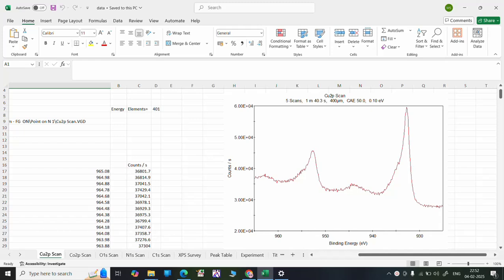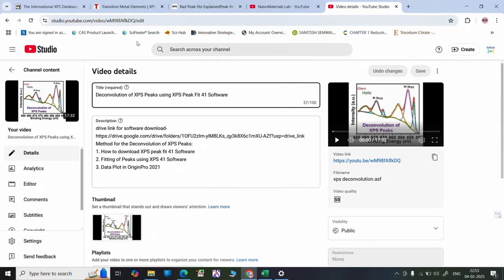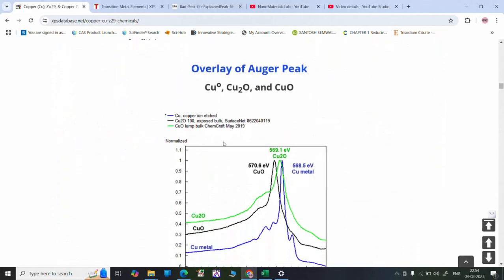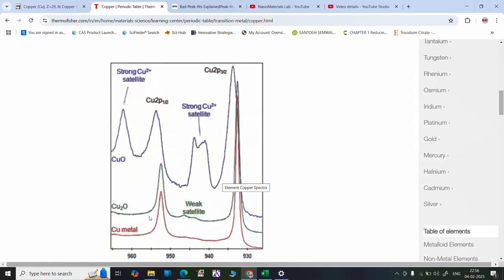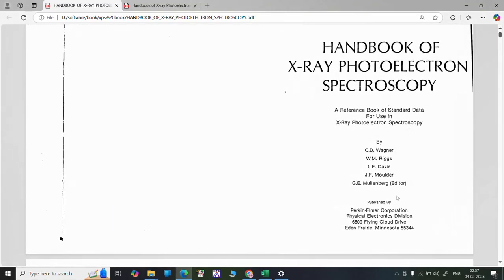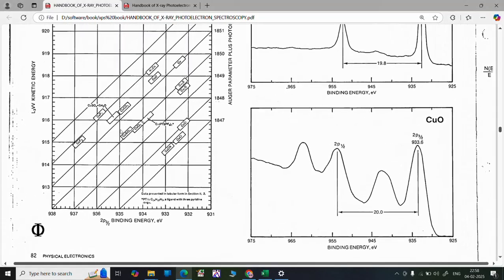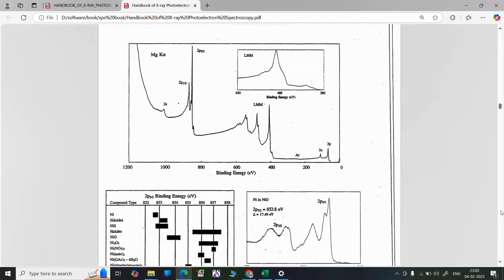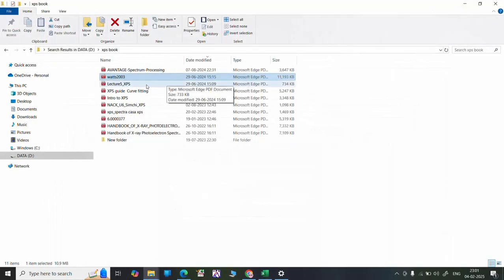"The Ultimate XPS Peak Fitting Resource - Interactive Guide"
Google Sites
Google drive link for XPS books-

Access a comprehensive digital reference for X-ray Photoelectron Spectroscopy (XPS) peak fitting analysis. This interactive Google Sites resource combines video tutorials and reference materials to help you master XPS data interpretation.